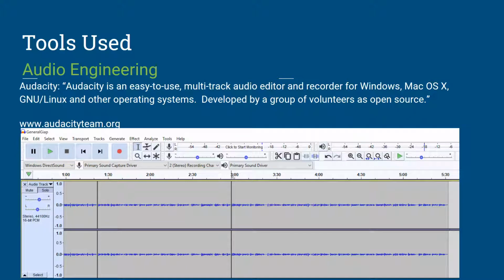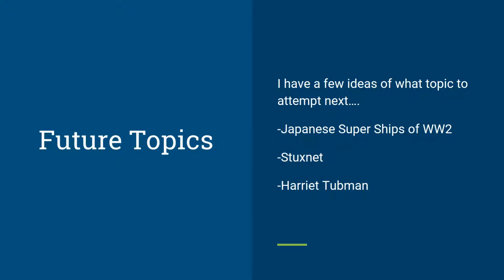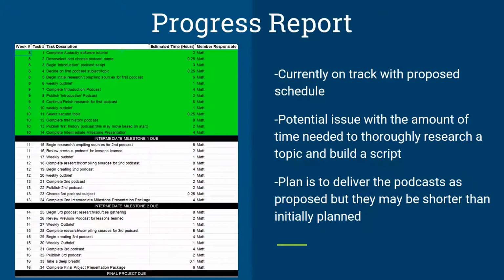ProjectMilestone1 mdubuque3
Milestone1 Presentation for GT educational technology summer 2019
GT ID: mdubuque3